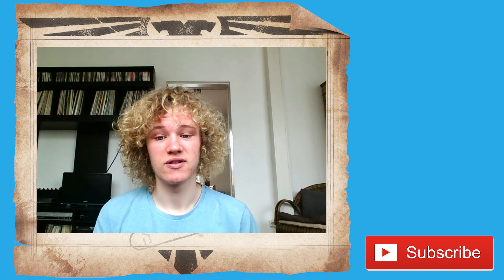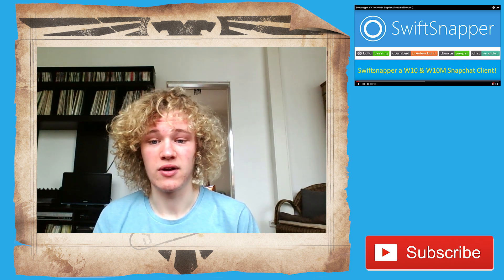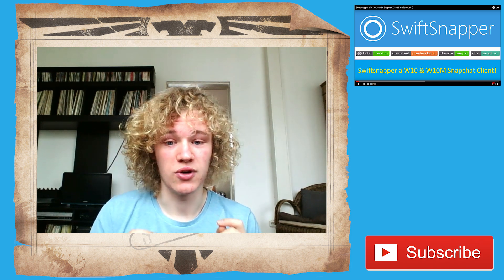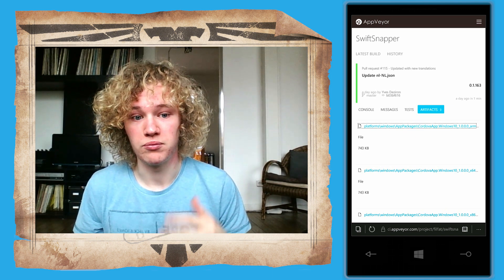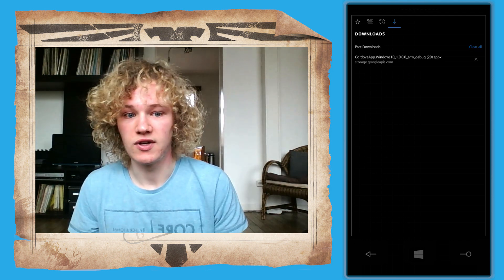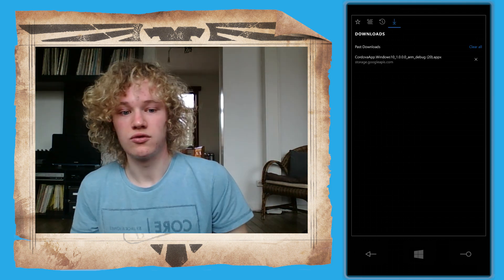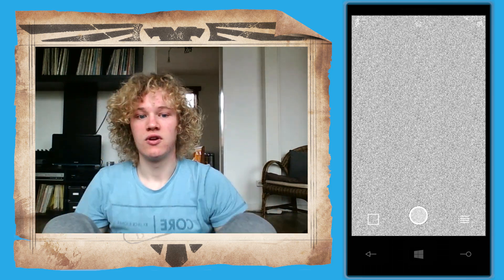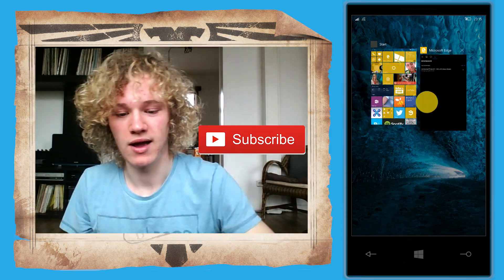Sidloading Swiftsnapper (Appx) on Windows 10Mobile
1) You need to be running Windows 10 Mobile on your phone because the application is a UWA (universal windows application), this means it won't work on Windows Phone 8.1.

2) Go to settings ➡️Update & Security ➡️ For Developers➡️ than select "Developer mode"

3) Than download one of the available applications directly from your phone➡️

4) Now click on the downloaded file, a dialog box should pop up asking if you want to install the application.➡️ click YES ➡️ after a minute or so the application will be installed and listed in your app list. :D ✔️

5) If you want to update the application whit a newer build, you should first delete the old one and than install the new one.

All newer versions don't have casper API, you can login but you aren't really logged in. it is just the experience you get to show how it feels. actually you can put in any user name and password and it would still act like it logged you in.